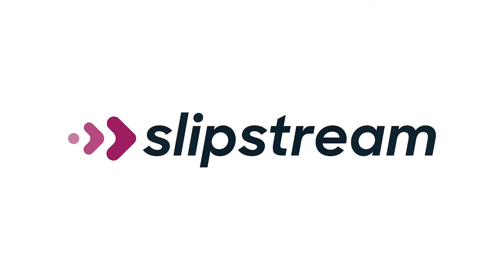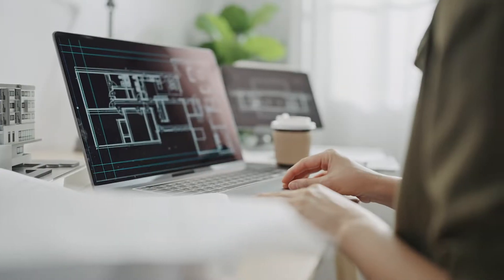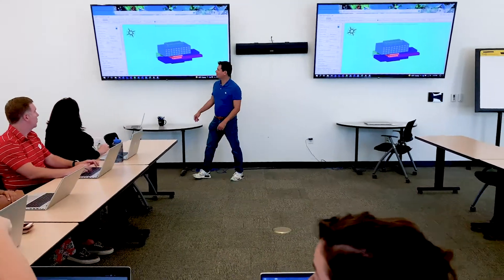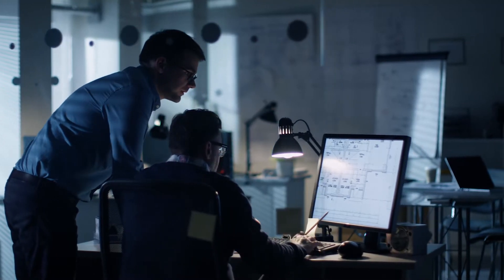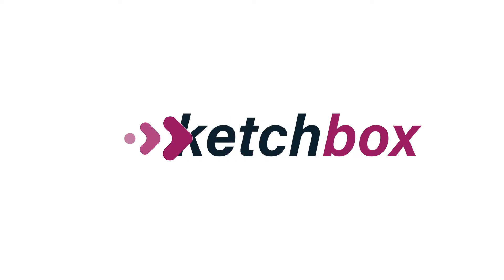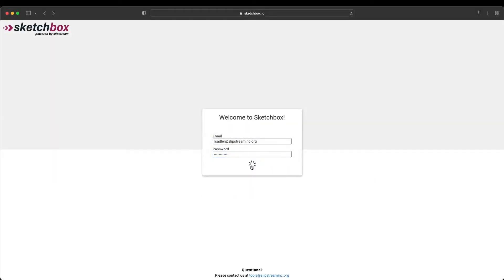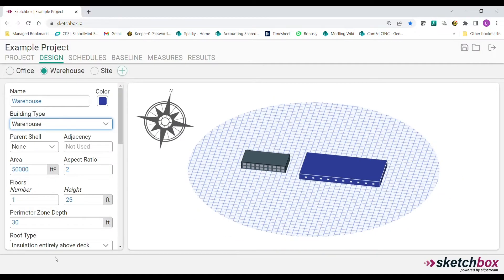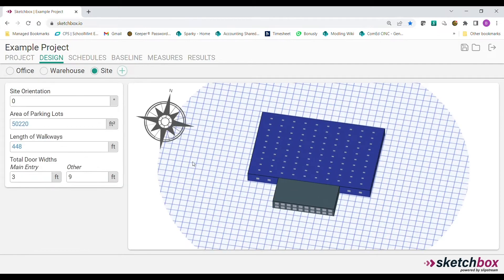Welcome to Sketchbox: Your Trusted Energy Modeling Tool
Great design starts with a sketch

Our mission is to accelerate climate solutions for everyone. Great building design, informed by early energy simulation, has the power to improve building performance without adding cost. Every project is constrained, so how can we make the best design decision every time, as quickly as possible?

Conventional energy models are too slow or expensive to inform concept design, so only the most expensive and high-profile buildings have been getting the analysis they deserve. That's where Sketchbox comes in - by simplifying and streamlining the energy modeling process, we're enabling projects of all shapes and sizes to be more climate friendly.